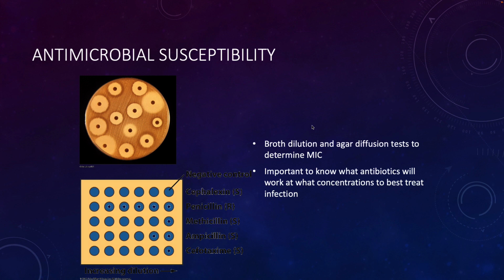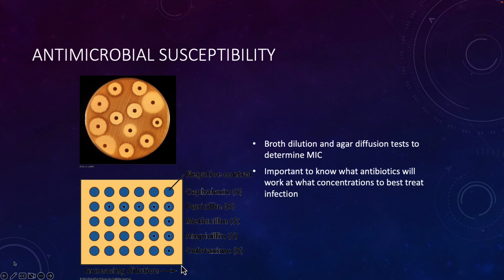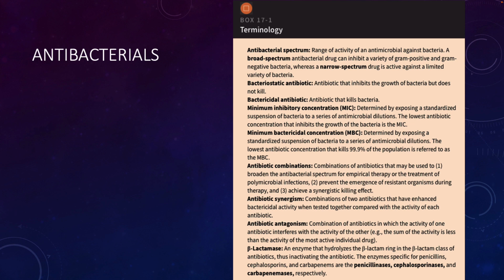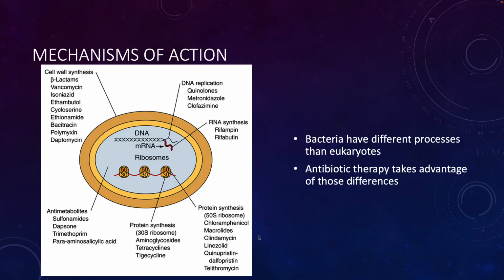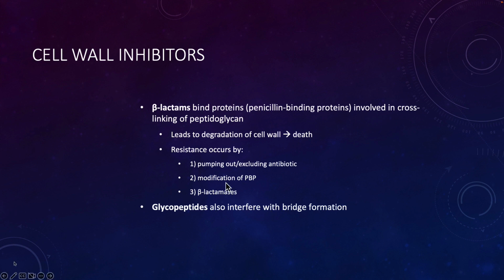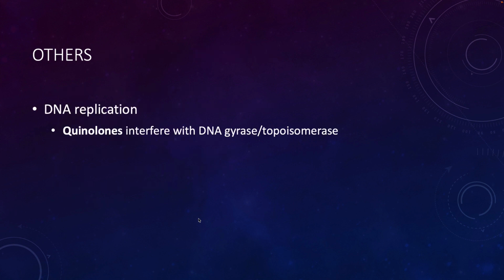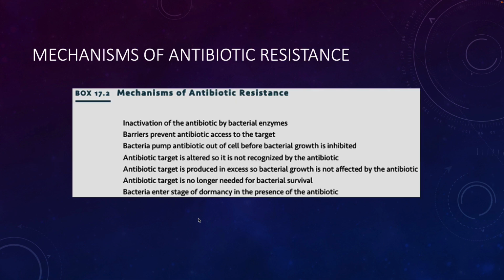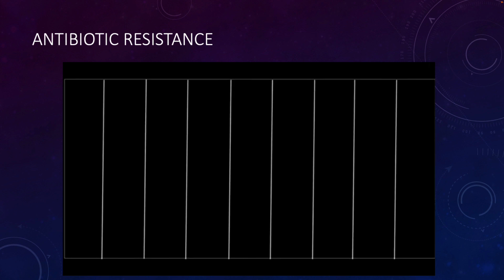10 - Bacterial Diagnosis and Treatment Part 02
Table of Contents:

03:54 - Antibacterials
07:39 - Mechanisms of Action
09:06 - Cell Wall Inhibitors
10:56 - Protein Synthesis Inhibitors
12:22 - Others
13:28 - Others
13:59 - Mechanisms of Antibiotic resistance
16:42 - Antibiotic Resistance